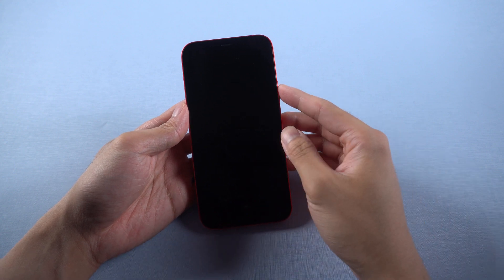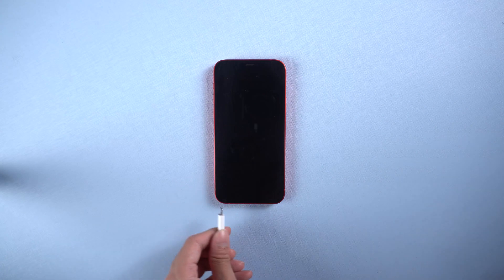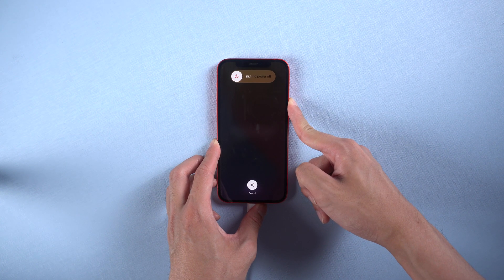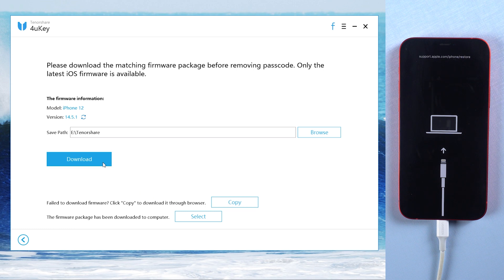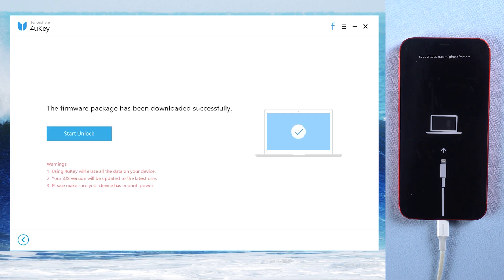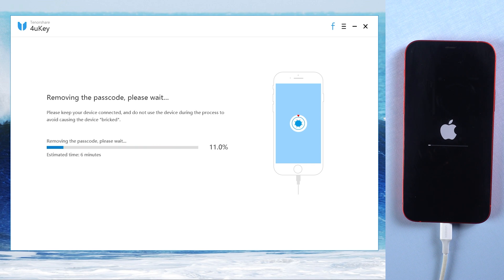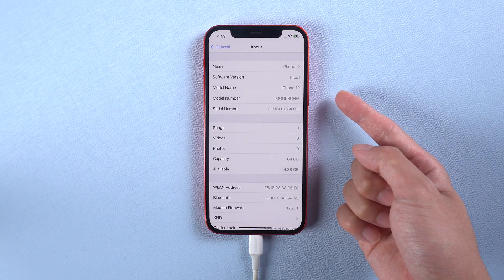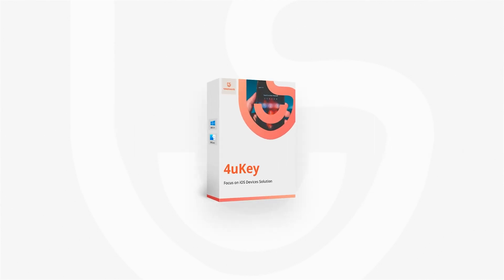2 Methods to Unlock Disabled iPhone Problem - 100% Worked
When you forgot your passcode and attempt to get disabled iphone by wrong password multiple times. It’s a nightmare. Today we are going to show you two best ways on how to unlock disabled iphone. Let's Get Tenorshare 4uKey

TimeStamp
00:00 Intro & peview
00:18 Solve with Tenorshare 4uKey
00:47 Get into Recovery Mode
01:27 Download & Remove Passcode
02:49 Find Apple Support

⚠Important notice:
2. 4uKey will erase all content and settings from the device just like iTunes.
3. You can restore your device from a backup after the unlocking if you have backups stored in iCloud or your computer.
4. 4uKey is unable to obtain access to credentials, compromise personal data or cause serious harm to others. Do not try to violate YouTube community guidelines.